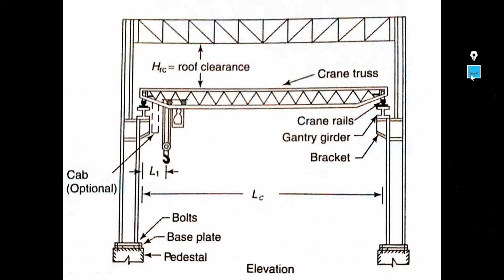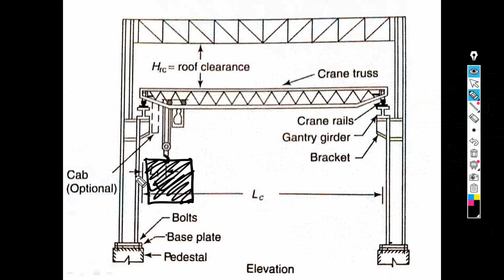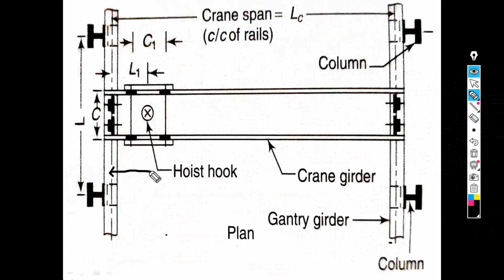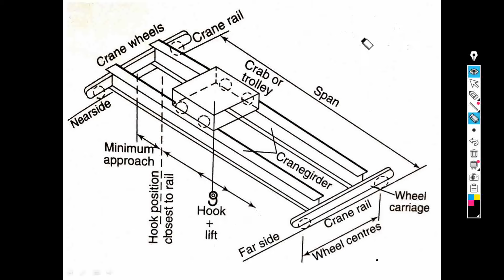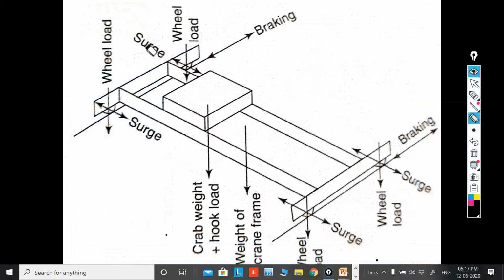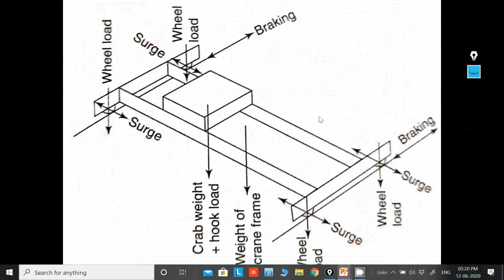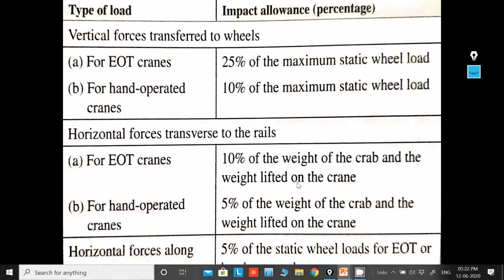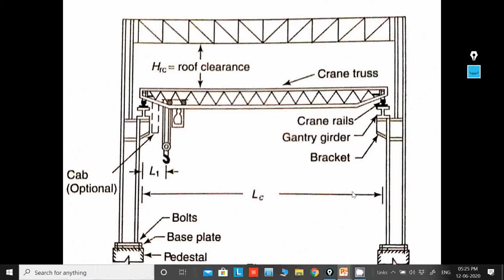DESIGN OF GANTRY GIRDERS - PART 1